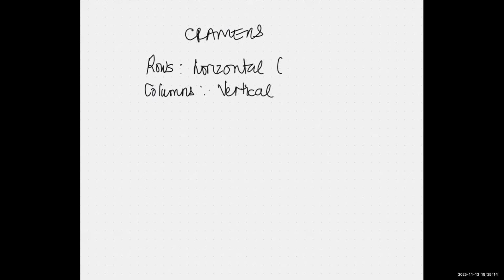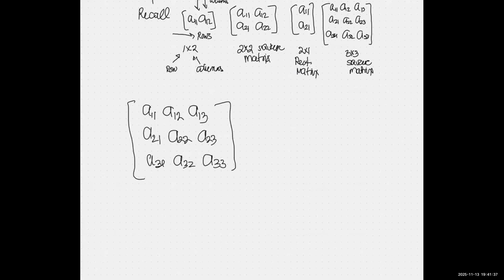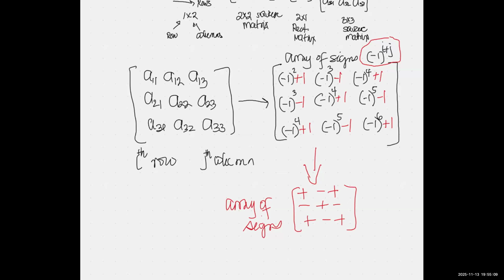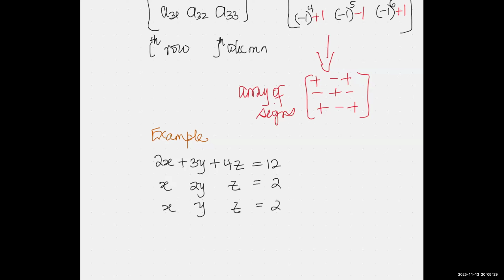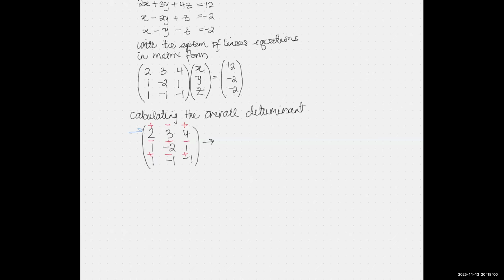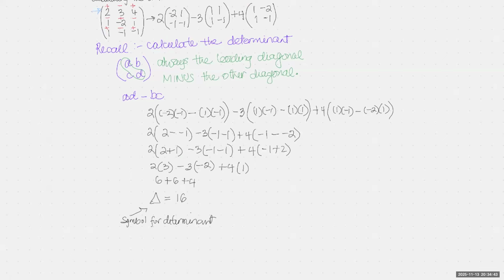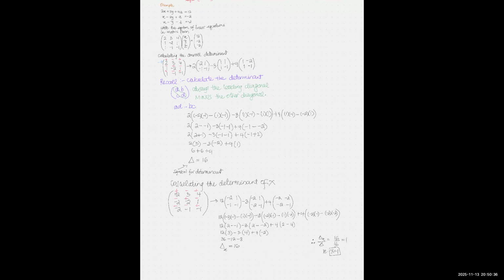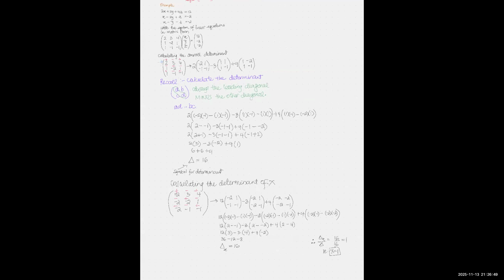MATH1201 Pre-Calculus Semester 1, 2025